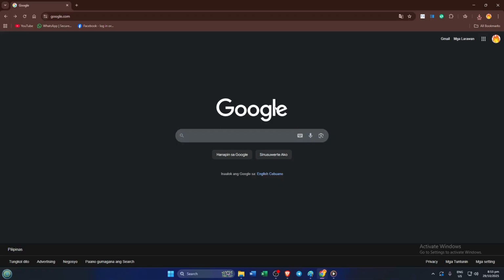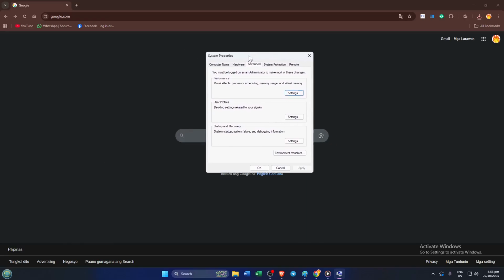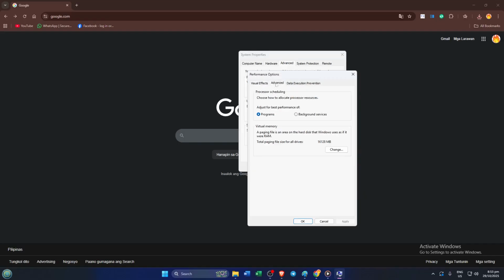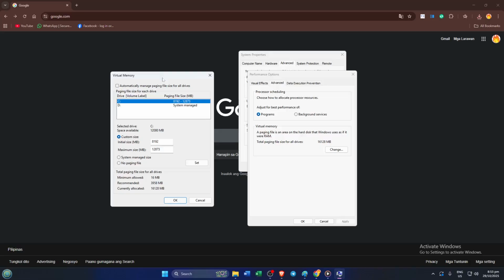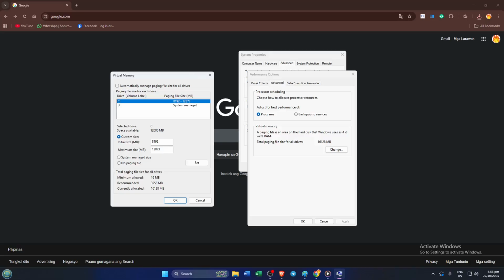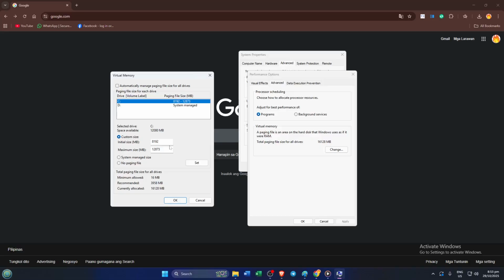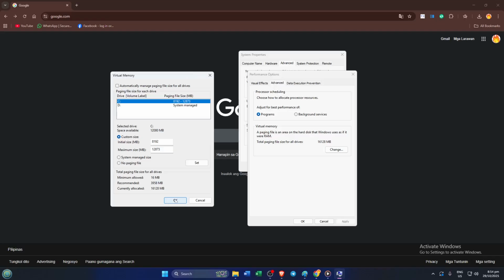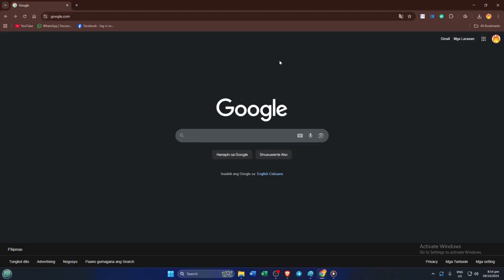How To Fix Not Enough Memory To Open This Page Error In Chrome (Step-by-Step Approach)(Updated 2026)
Struggling with the "Not enough memory to open this page" error in Google Chrome? This step-by-step tutorial will help you quickly diagnose and resolve this common issue. Learn how to clear cache (01:25), close background tabs (03:10), disable unnecessary extensions (05:00), update Chrome (06:45), adjust hardware acceleration settings (08:30), and monitor system resource usage (10:15). We’ll cover fixes for all major platforms, including Windows, Mac, and Chromebook. Whether on desktop or laptop, these proven solutions work for Chrome on all supported operating systems. Don’t let low memory errors disrupt your browsing! Watch till the end for expert tips on preventing this problem in the future.